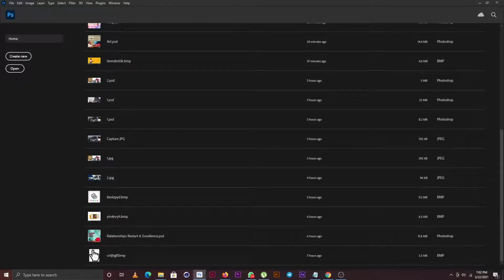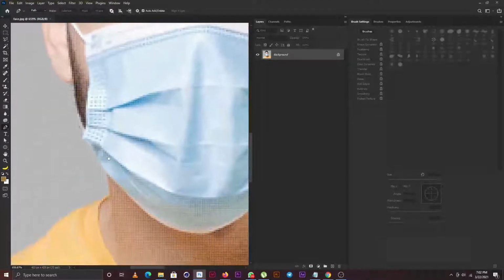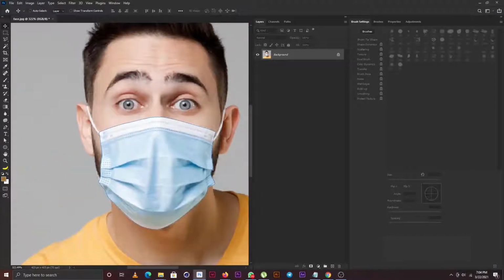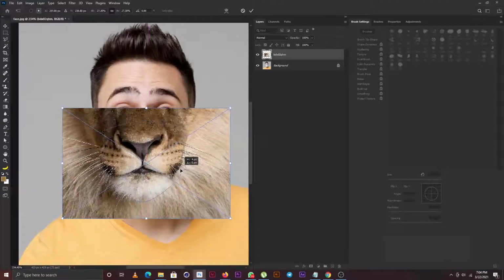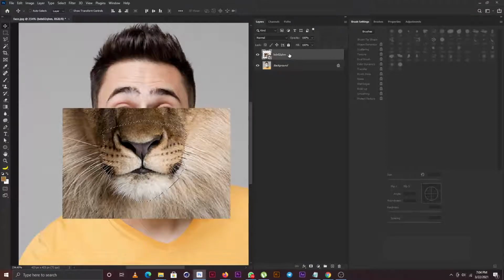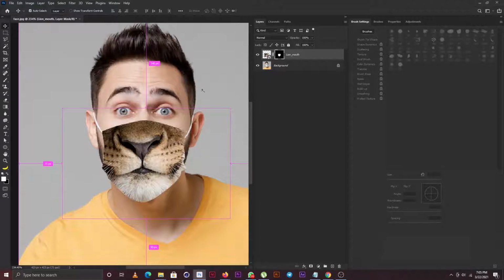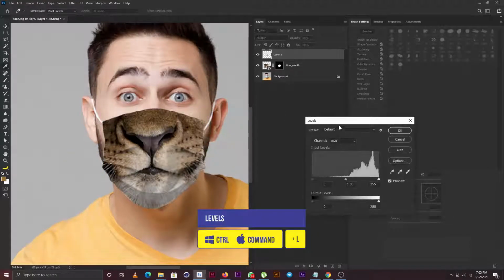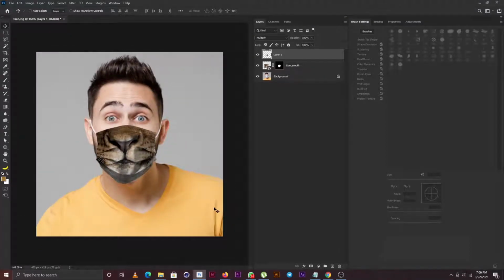Photoshop Tutorial: Turn Your Face Mask To The Mouth Of An Animal (Fast)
In this tutorial you will learn how to change your face mask to any animal mouth.